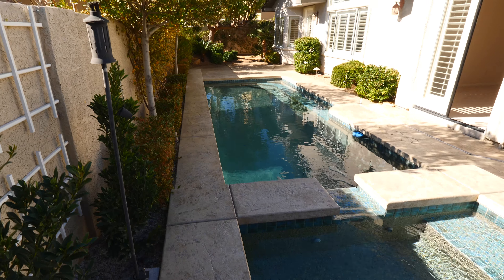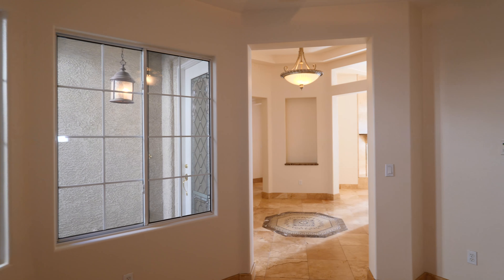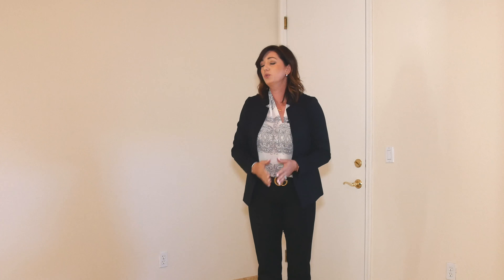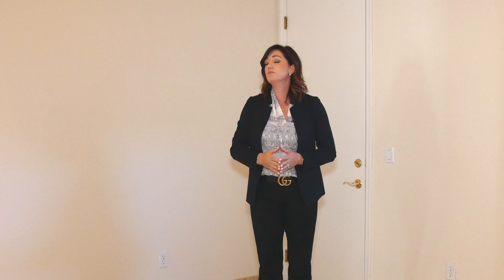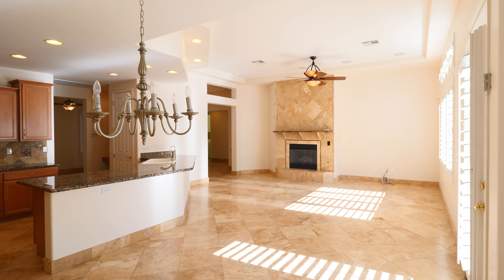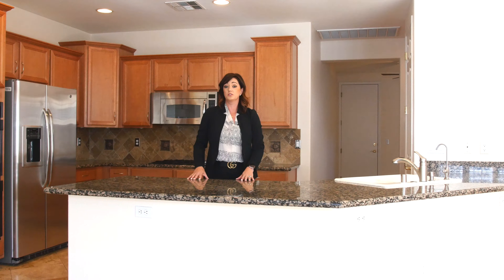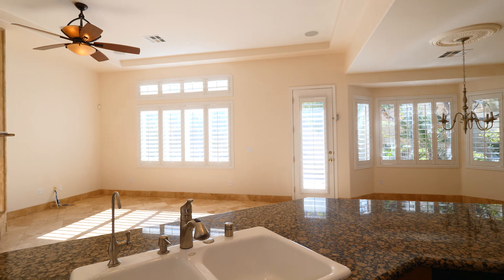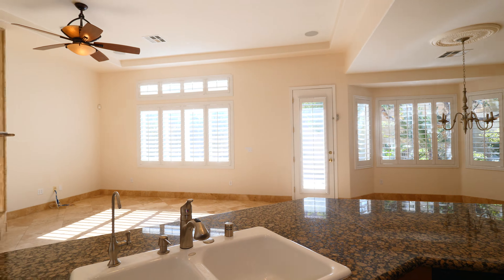Award winning Toll Brothers single story home in Summerlin: 11421 Perugino Dr, Las Vegas, NV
Award winning Toll Brothers single story home nestled in the heart of the Vistas of Summerlin. This property can not be missed!Model perfect! Travertine flooring, brand new carpet & two tone paint, plantation shutters throughout, closet org in every bed. Cooks kitchen adorns this open living floorplan. The backyard is a 100k dream! Sparkling pool and spa with sea blue mosaic tiles and pebble tech flooring. Don't forget the spacious 3 car garage!